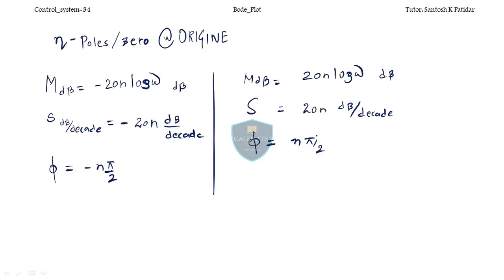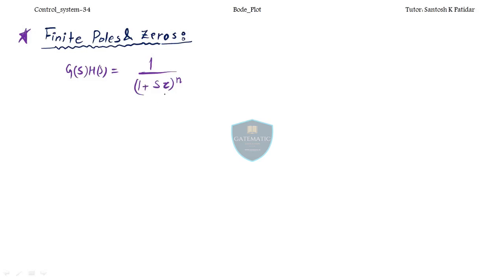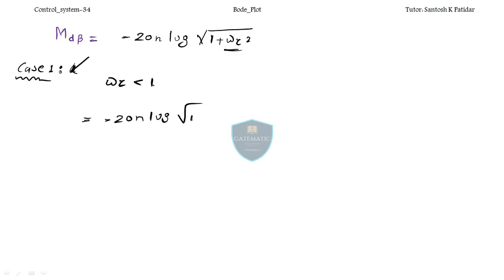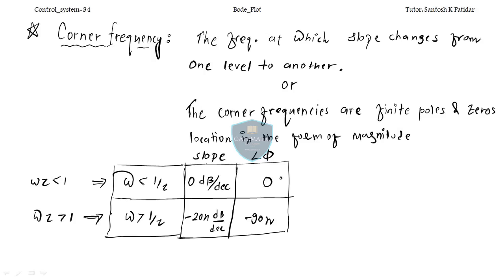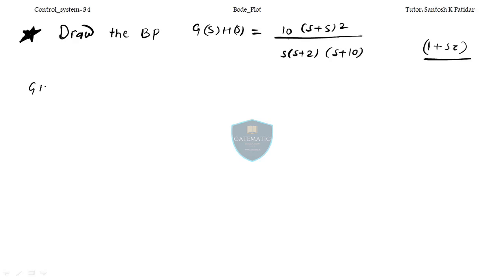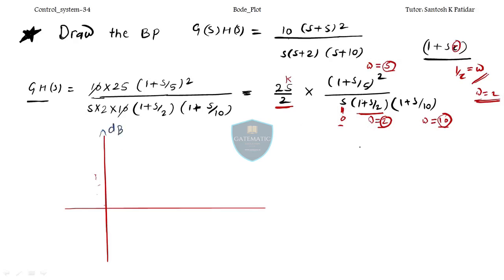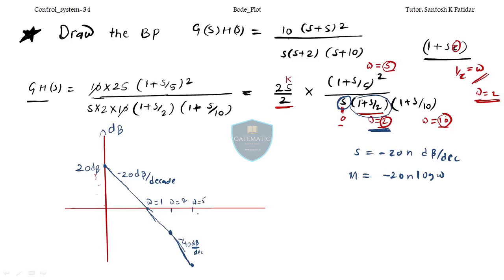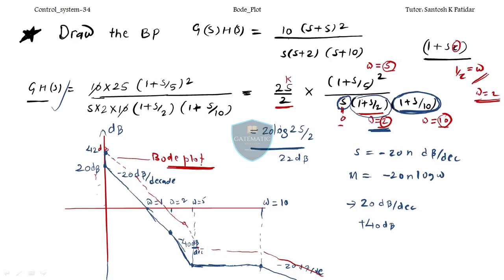Lec 34 Bode Plot (Contd.)